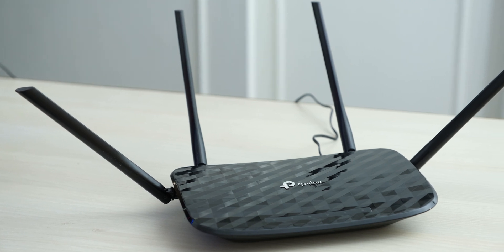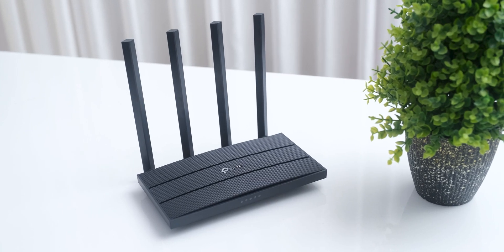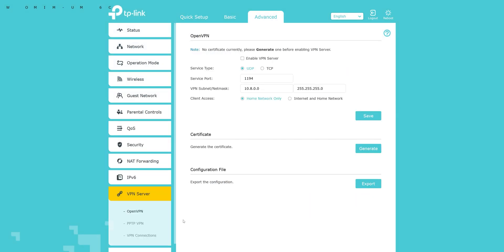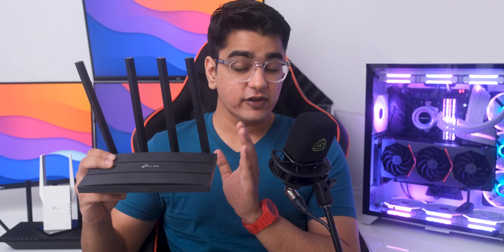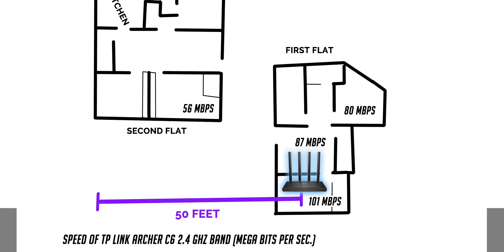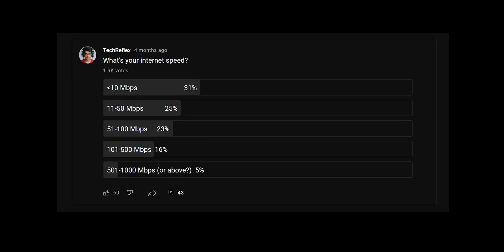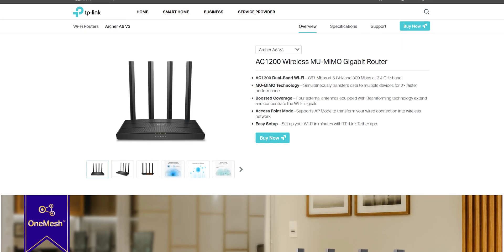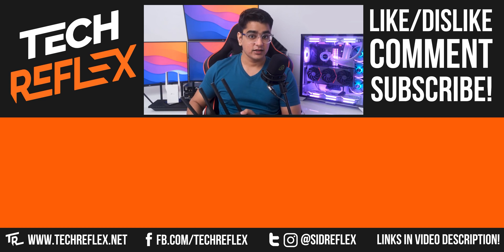TP LINK Archer C6 / A6 AC1200 Review: ULTIMATE Budget Gigabit MU-MIMO Router!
➡️ Archer C6:

⭐ Archer A6

The newly designed TP Link Archer C6 / A6 provides all the performance that most people need on a budget!

Aerial footage of hill of waste material shot by Tom Fisk

Chapters:
00:00 - Intro
00:33 - Unboxing, Design
01:25 - Web interface, features, Onemesh
02:36 - Performance, Range
03:40 - Conclusion
04:51 - Archer C6 vs. A6
05:12 - Important message